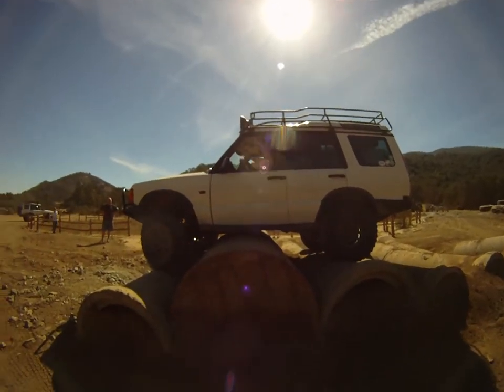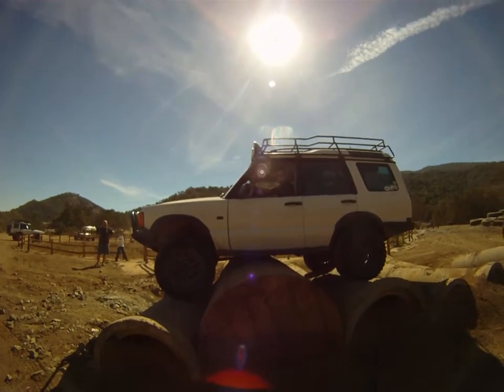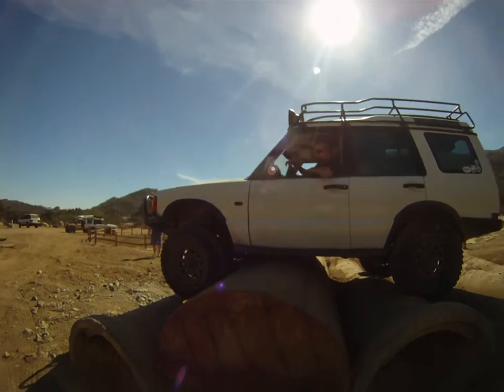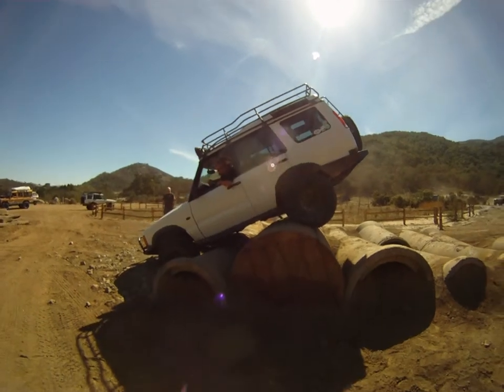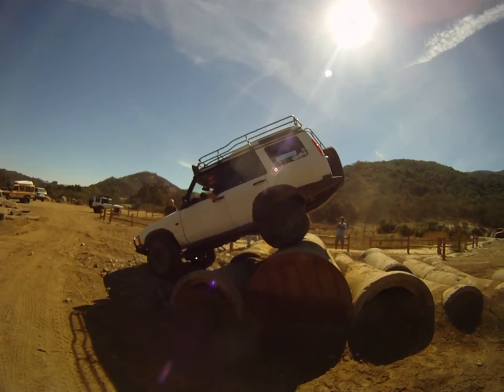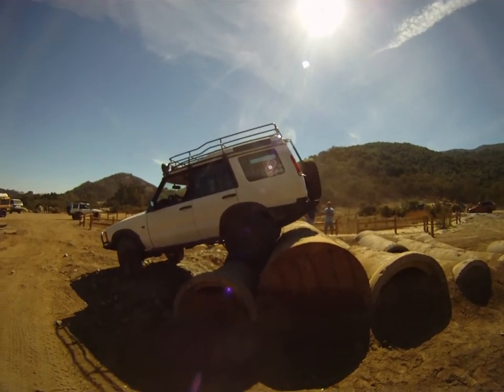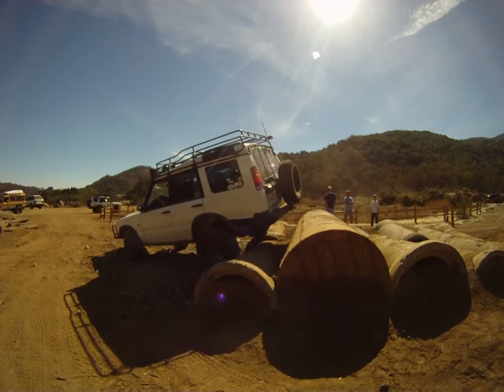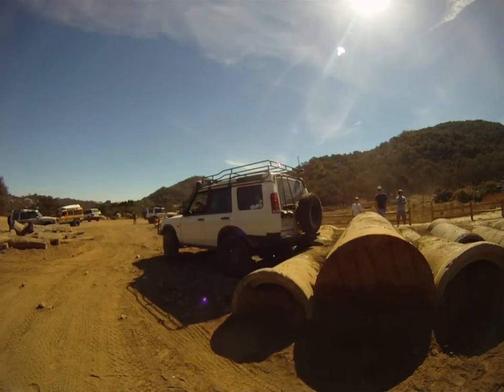Lutz ...... NCLR October 9 2010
This is the pipes at the old obstacle course in Hollister off road park.